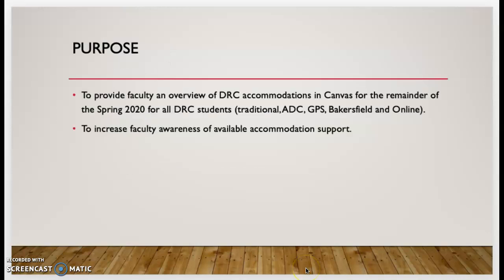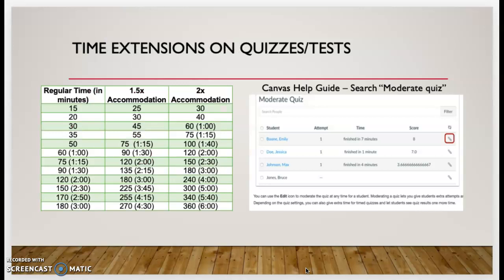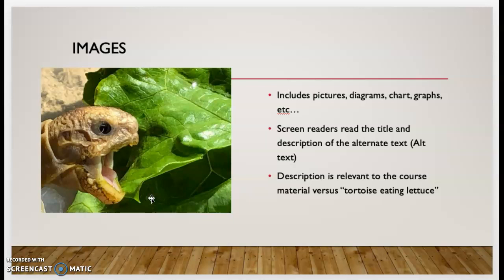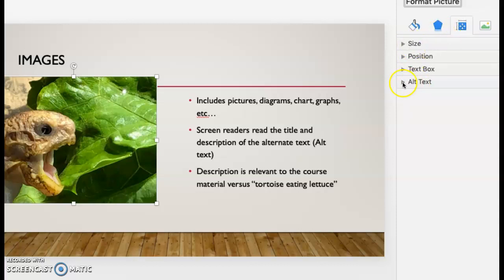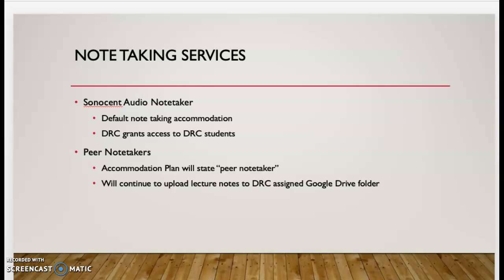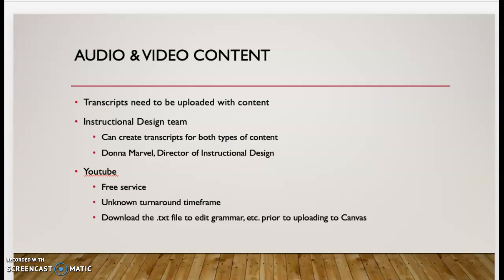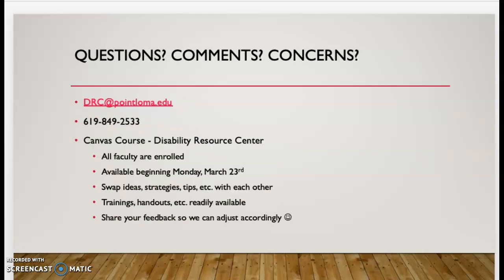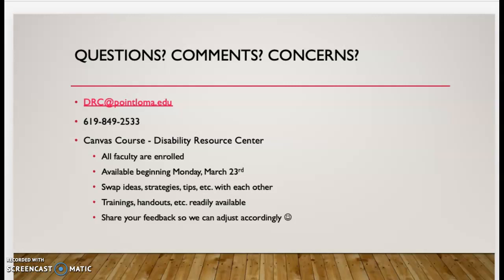Accommodating DRC Students in Canvas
This presentation shares an overview of how to accommodate students with disabilities in Canvas.